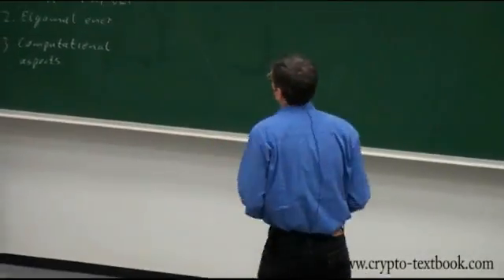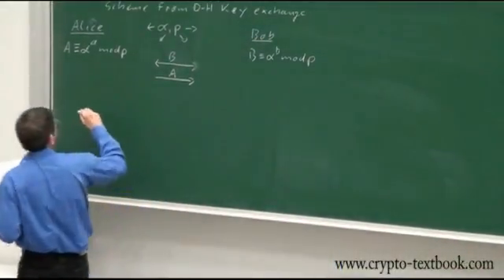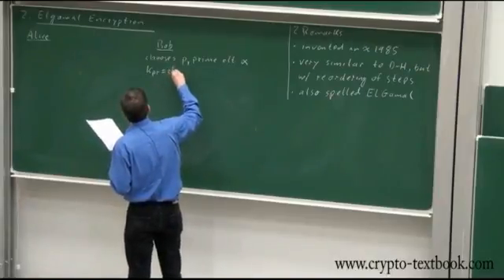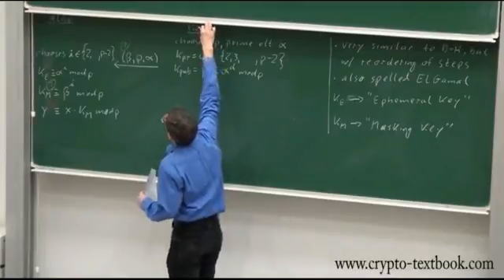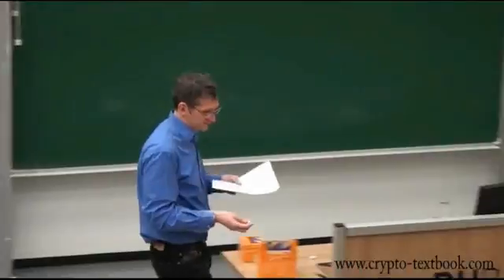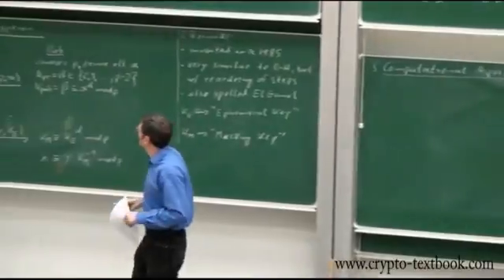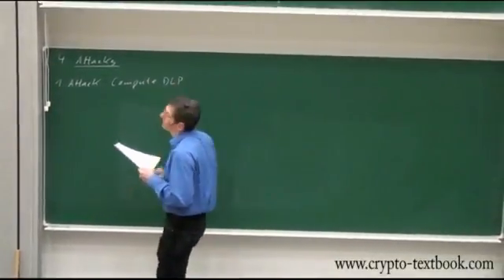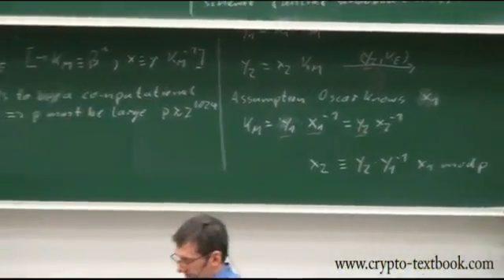Lecture 15 Elgamal Encryption Scheme